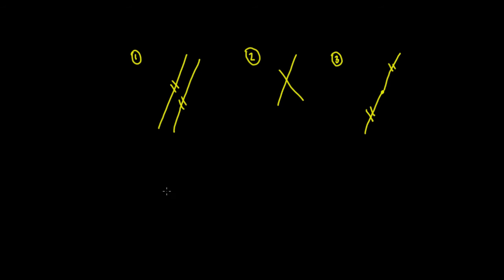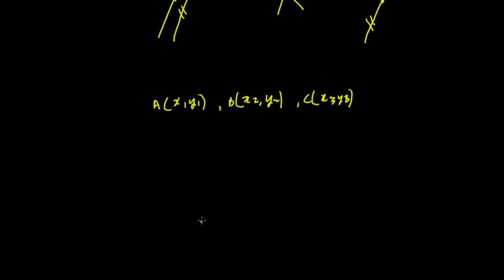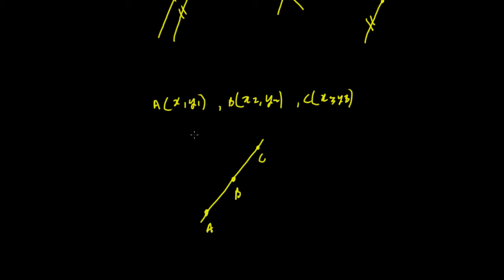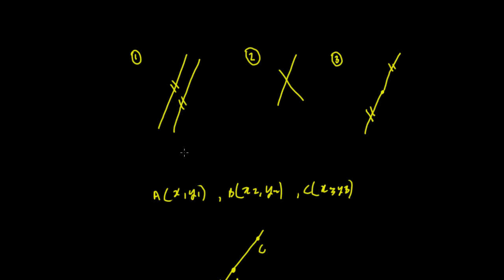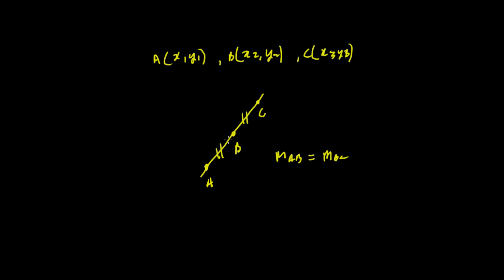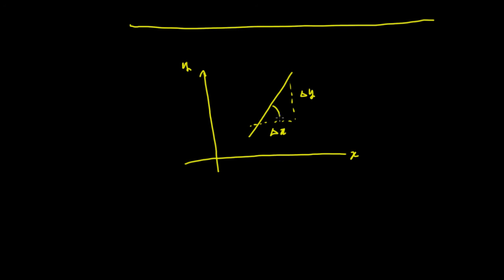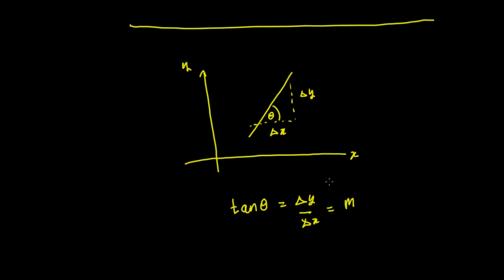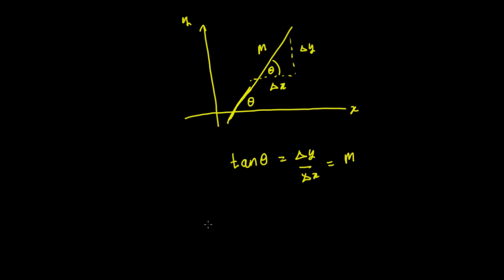Introduction to Mathematics Lines Collinear and Tangent